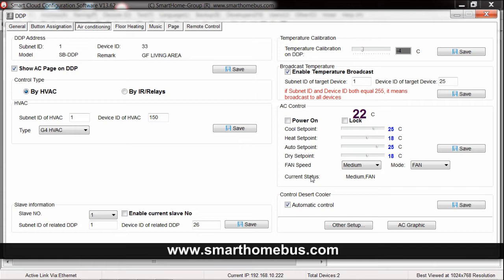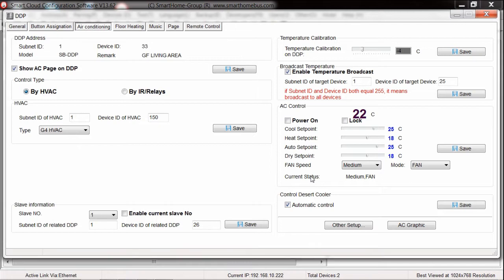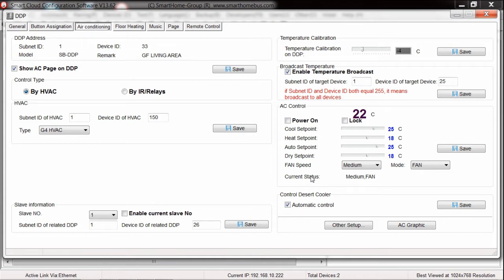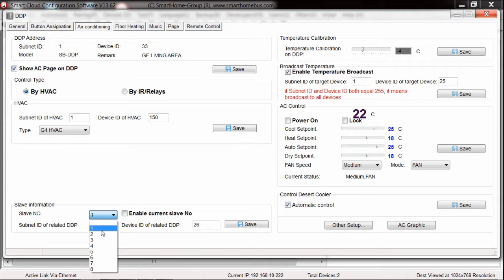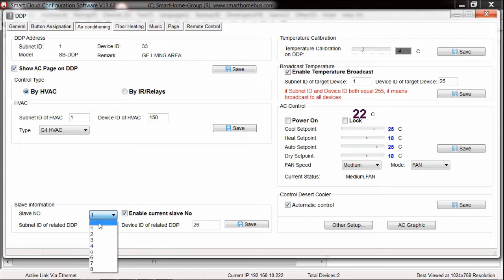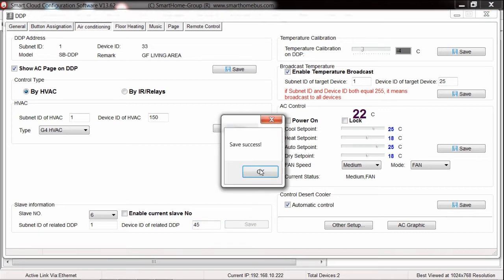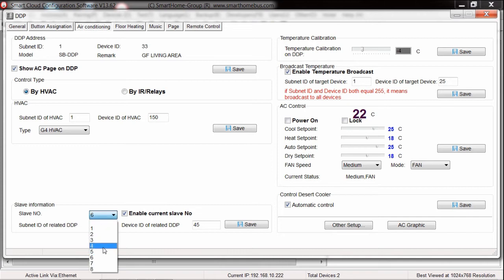Smart BUS G4 DDP HVAC Slave AC (Air Conditioning)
This video shows how to add slave AC if have, by enabling the slave number of your choice.